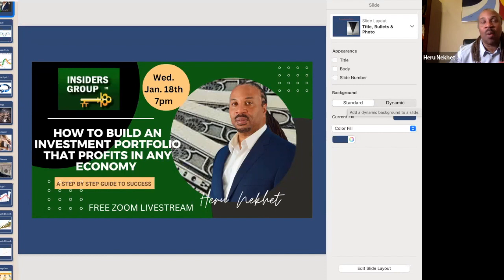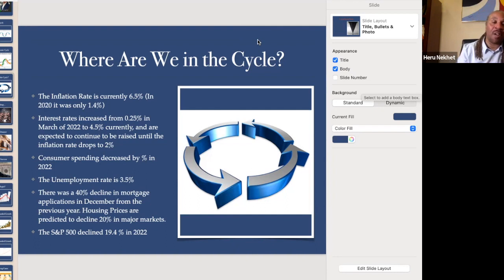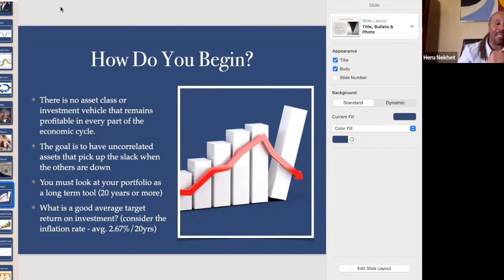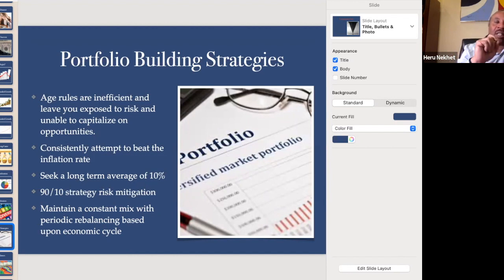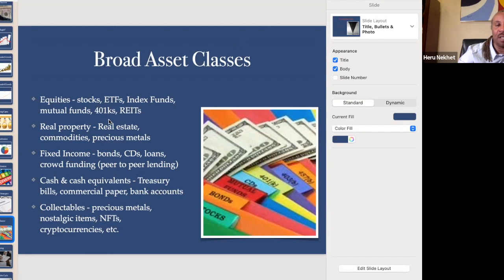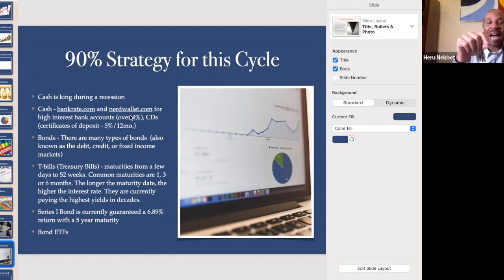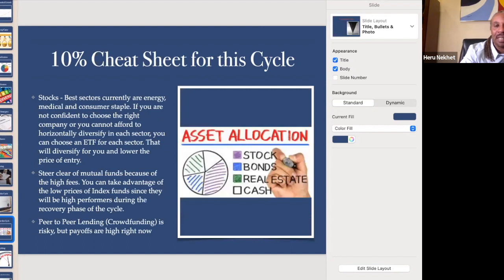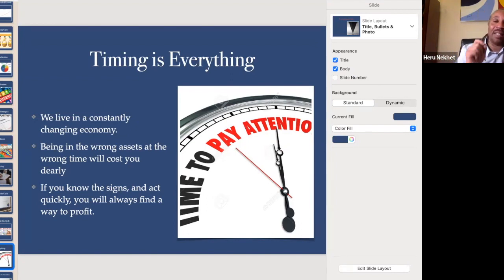How to Build a Profitable Portfolio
How to build a diverse investment that will profit whether the economy is up, down or stagnant